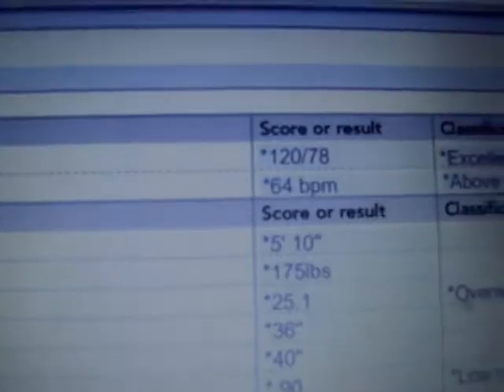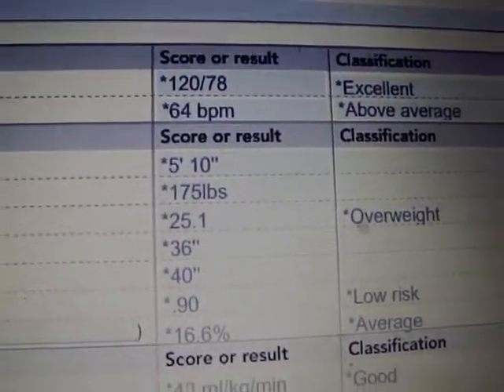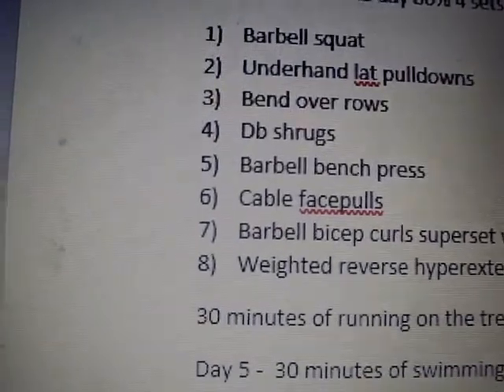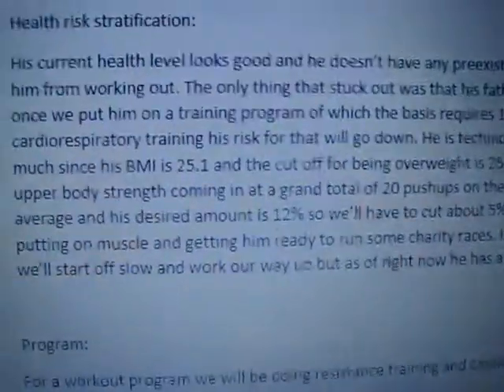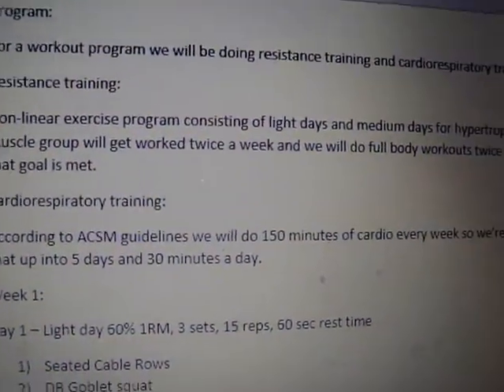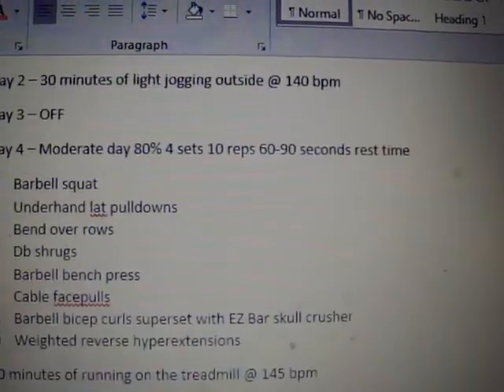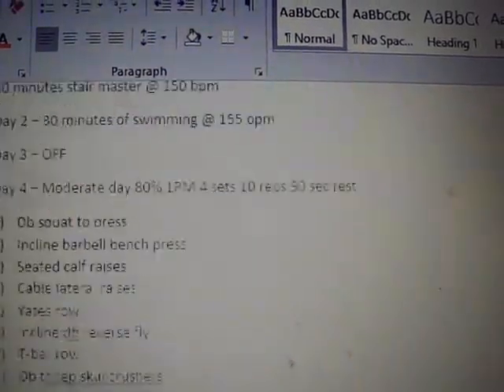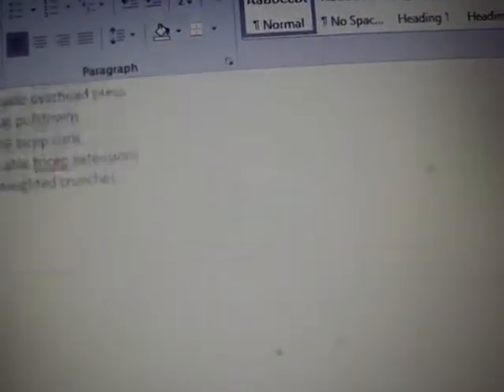Behind the Scenes (The Making of a Workout Program)